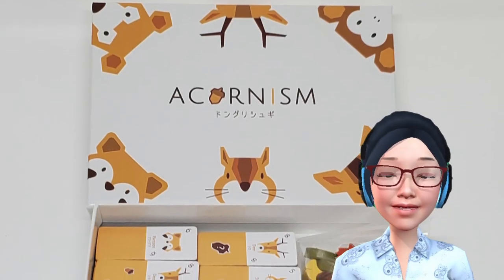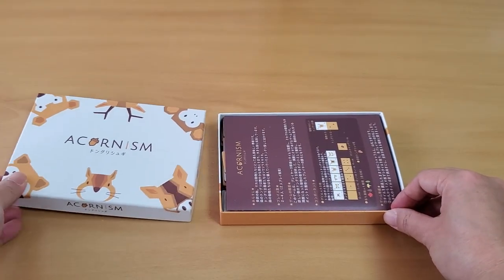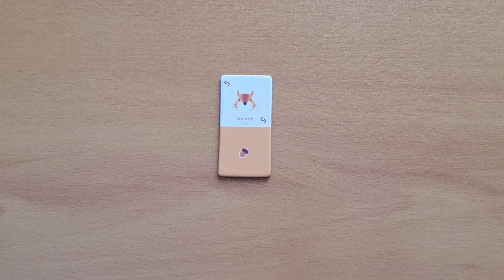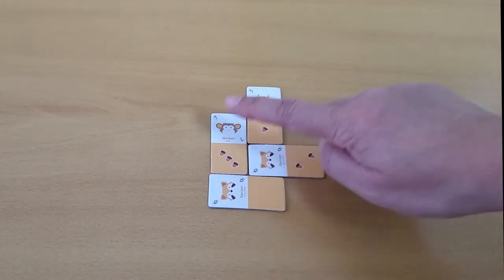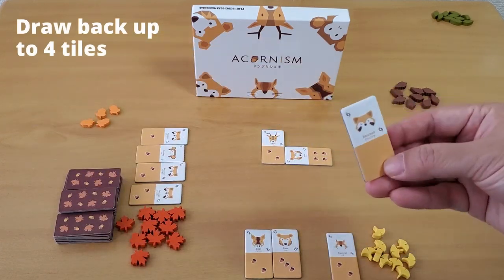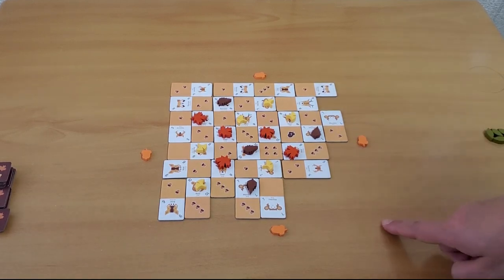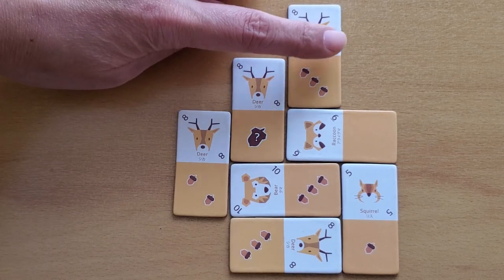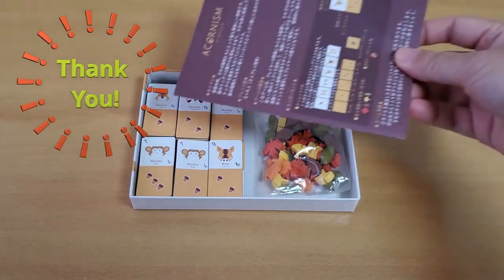Acornism - Let's Take a Look at How to Play!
Acornism - From Japan
(**Captions included. Click on the caption to see the English captions.)
Acornism from PhantomLab
Game Designer: Kotori
Illustrator : Kotori

Let’s have a look at this cute, fun board game designed by PhantomLab.
In Acornism, the animals are collecting acorns in autumn in preparations for the cold winter.   This video was based on the Japanese 1st edition.

The new international edition of this game will be launching in March 2024.

0:00 Acornism Introduction
1:05 About the Game
2:08 Setup
2:49 How to Play
4:52 Scoring
5:12 Summary

Hi,
It's Miss Merc here.  Thank you for taking a look at my video.  I hope you enjoy checking out these games from Japan.  I hope you can discover more games from Japan.